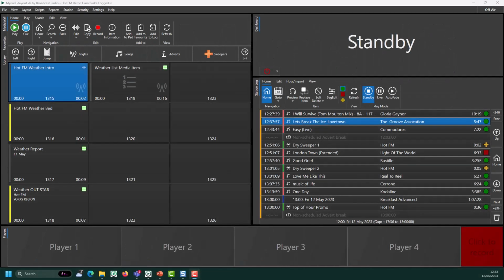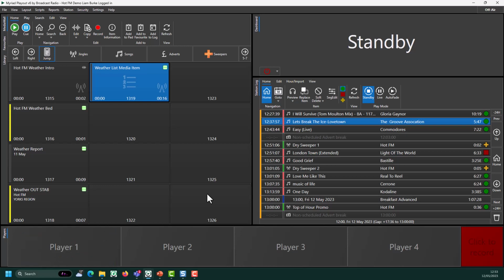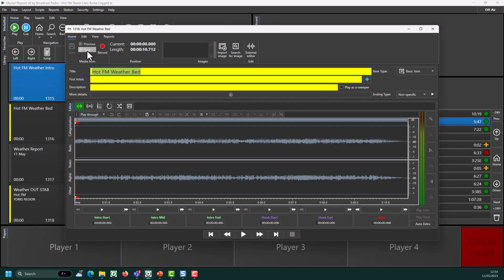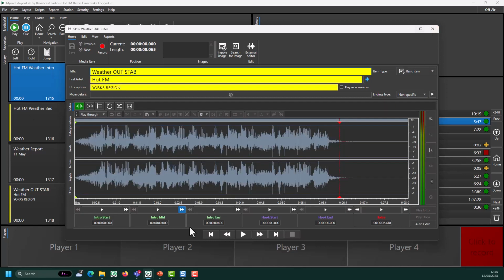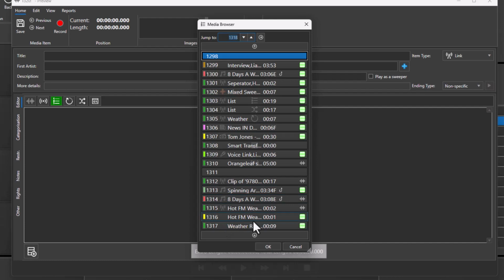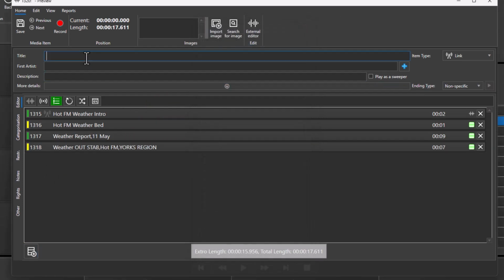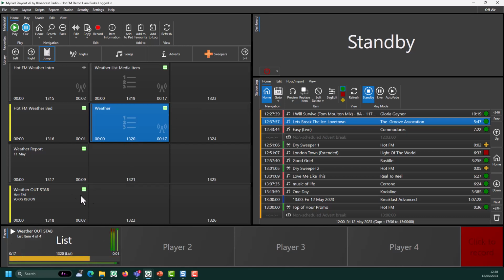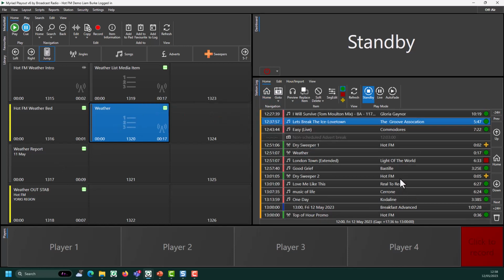List Media Items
Create List Media that combine multiple individual Media Items into a single Media Item when played.